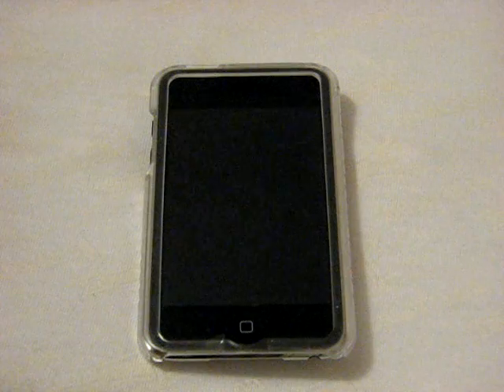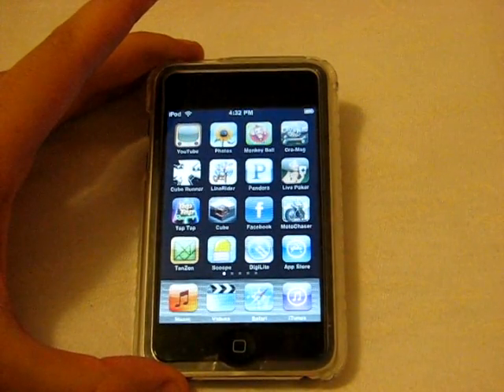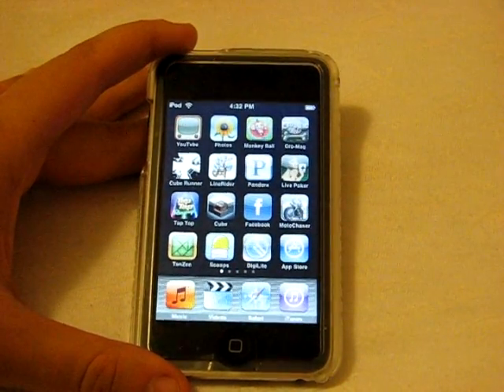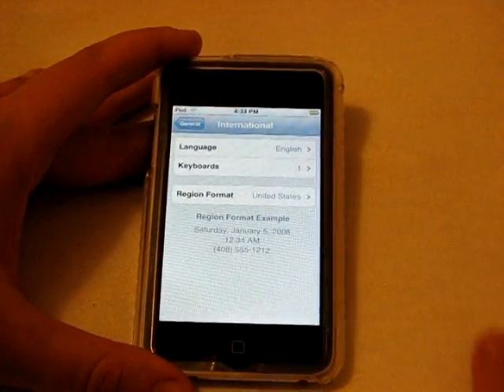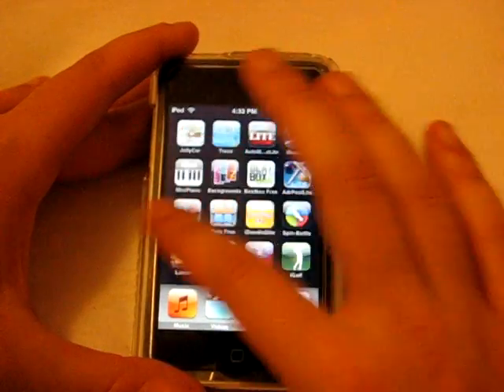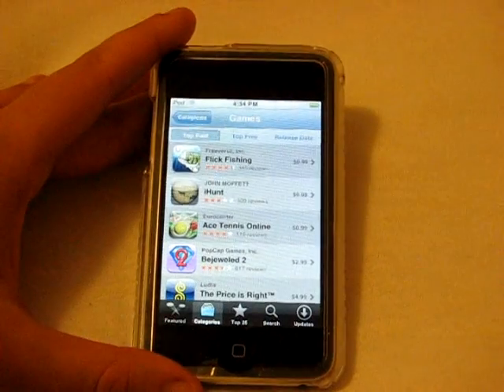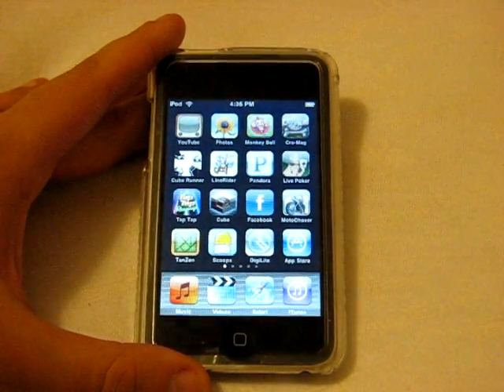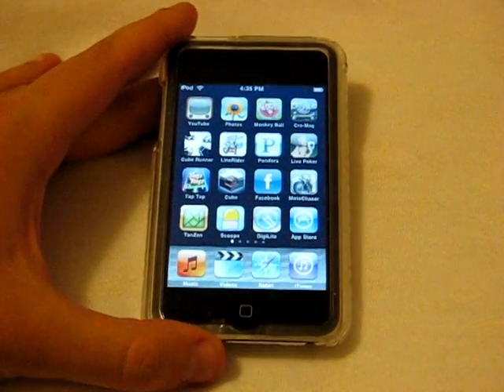iPod Touch 2.2 Software Update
This is a quick video showing the new features of the 2.2 Software Update for the iPod Touch.